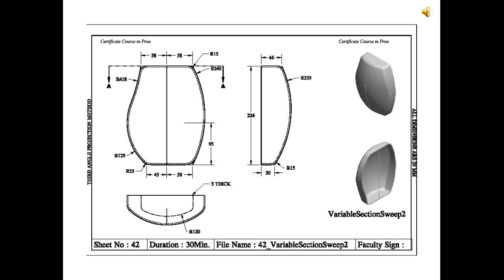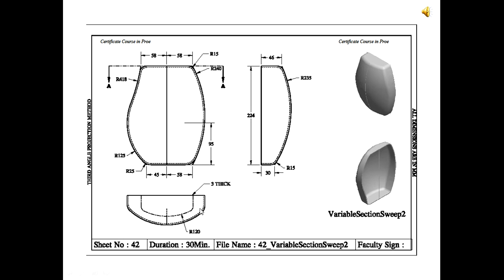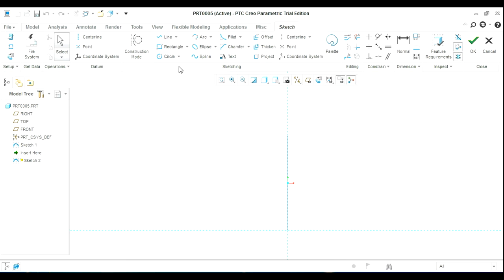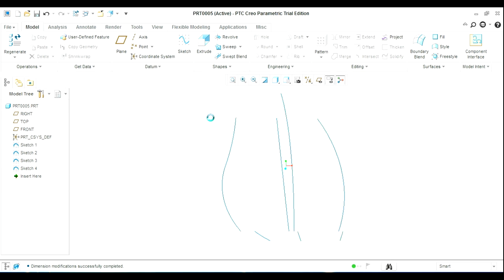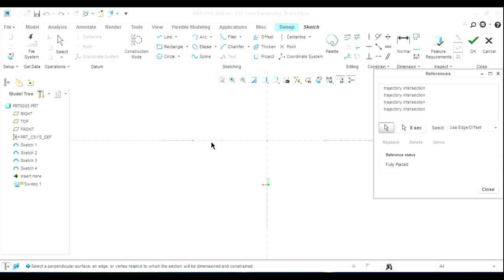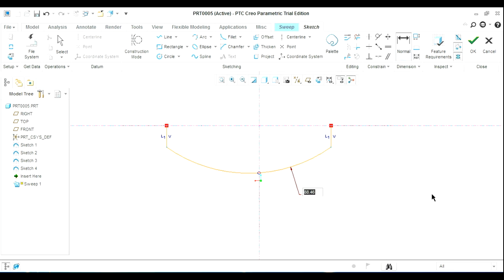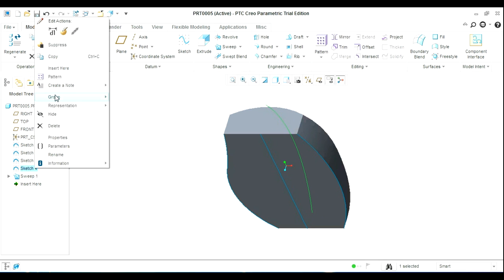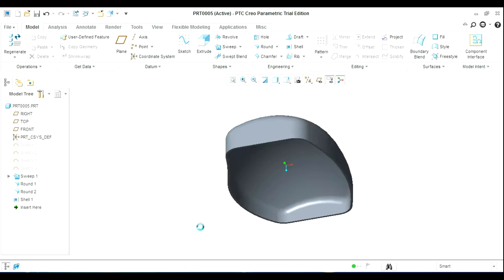Variable Section Sweep3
Creating a MOUSE BASE using Variable Section Sweep in PTC Creo Parametric 3.0